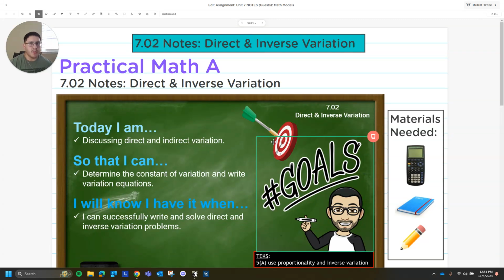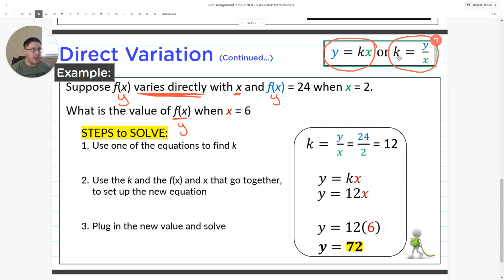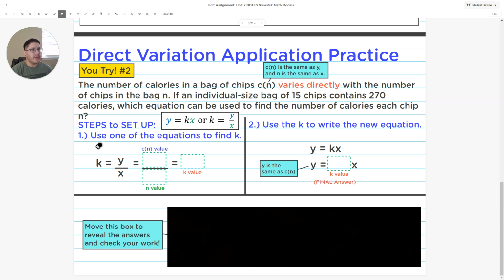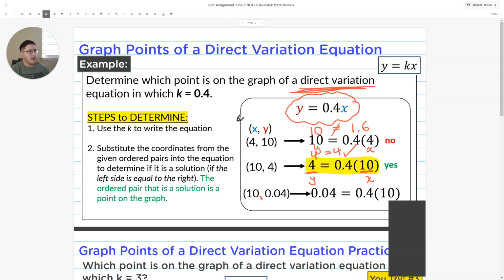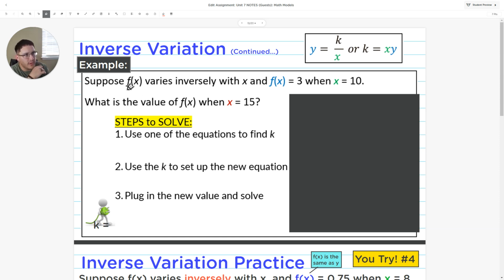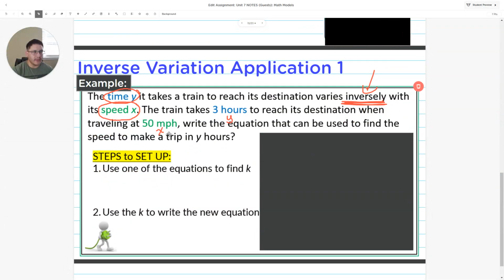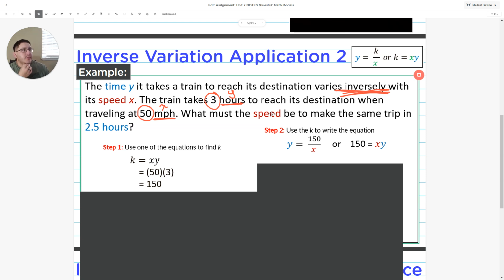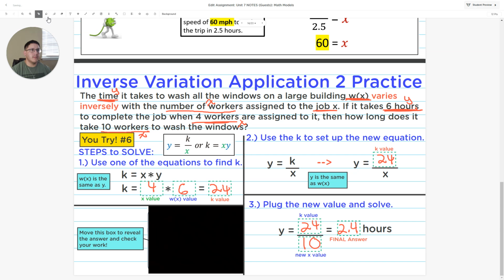7.02: Direct & Inverse Variation | PMA Fall 2024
Topic(s) Covered:
- Direct and indirect variation